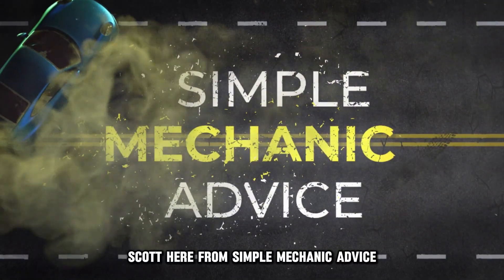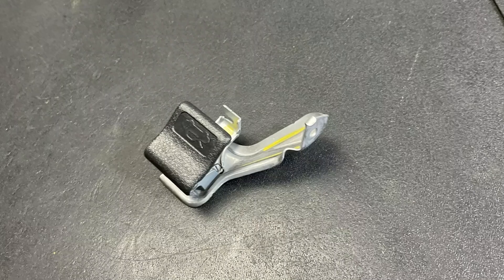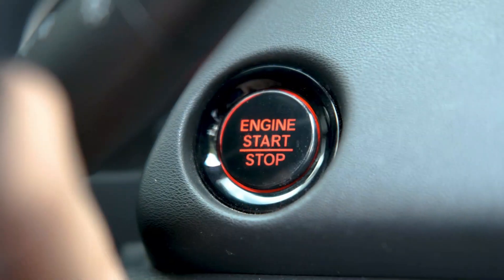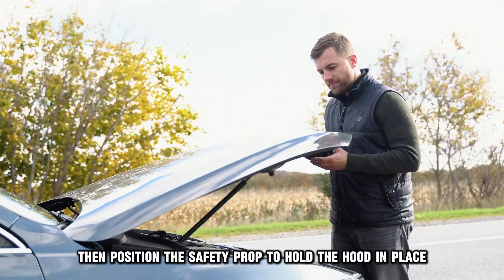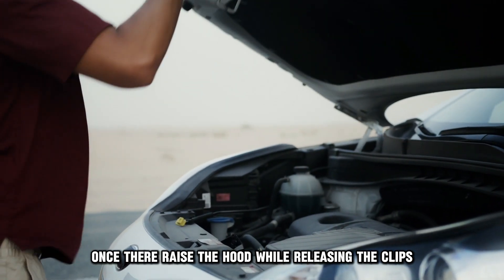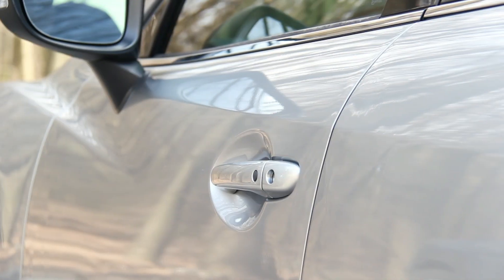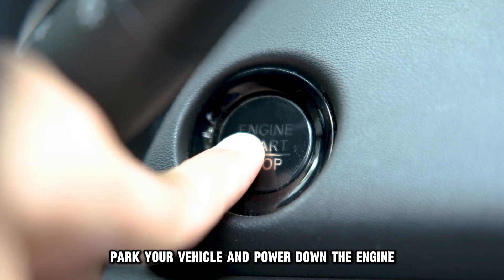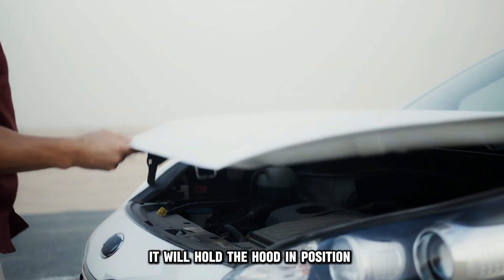How To Open Subaru Outback Hood (Explained)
How to open Subaru Outback Hood (Explained). In this video tutorial I will show you how to open the hood of a Subaru Outback.

Here is a step-by-step process on how to do this:
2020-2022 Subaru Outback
• Start by parking your car. Ensure you have powered down the engine.
• Then, navigate to beneath the dashboard to spot the hood release lever.
• After finding it, pull it forward and then upward.
• Leave the car and proceed to its front.
• There is a secondary hood lever to release. Use your hand to release it, then lift the hood.
• Position the safety prop to hold the hood in place.

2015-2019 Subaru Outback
• Begin by parking your vehicle. Be keen to turn its engine off.
• Next, find the hood release lever. Navigate to the driver’s seat and keep left. The lever should be in front of the driver’s door.
• Once you have spotted the lever, pull it forward and upward.
• You will need to release the secondary hood lever. Do this using your fingers to lift the hood.
• Then, position the safety prop to hold the hood in place.

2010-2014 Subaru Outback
• Park your vehicle and power down the engine.
• Check beneath the steering wheel to spot the release handle.
• Upon finding it, pull the handle toward you and upward. Do this until you hear a pop sound.
• Then, leave the car and proceed to the front of the hood.
• Once there, raise the hood while releasing the clips keeping it in place.
• Prop the safety rod to hold the hood in position.

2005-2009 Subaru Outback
• Park the vehicle and power down the engine.
• Check the steering column to find the hood release lever. As you do this, keep left.
• Upon finding the lever, pull it towards you. Listen for a pop sound as you do this.
• Then, go outside the car and proceed to the front.
• There is a secondary hood catch holding the hood in place. Release it using your fingers to lift the hood.
• Lastly, locate the safety prop. Upon finding it, use it to hold the hood in position.

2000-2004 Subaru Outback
• Next, look for the hood release lever. You will find it in front of the door to the left of the driver’s seat.
• Then, pull the lever forward and then upward.
• While standing in front of the hood, remove the safety catch using your fingers.
• Lastly, locate and raise the safety prop. It will hold the hood in position.